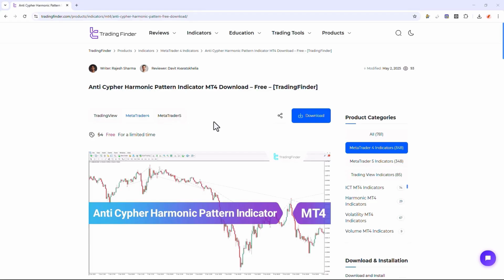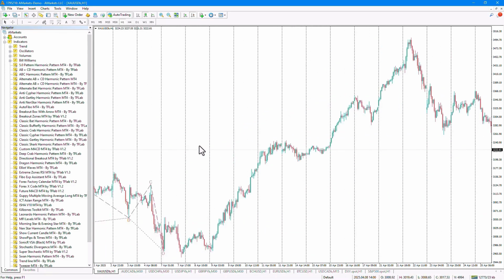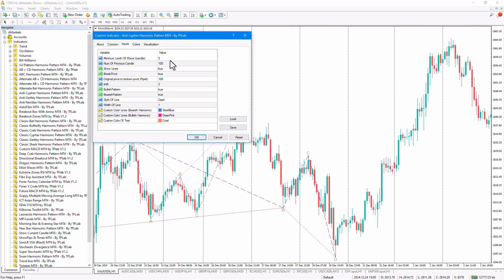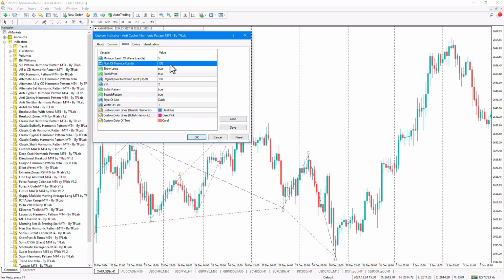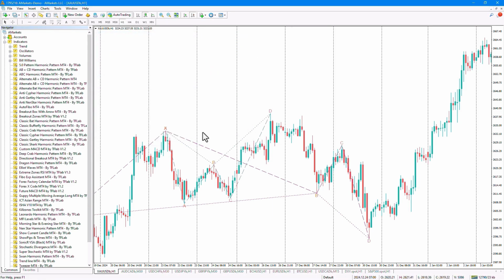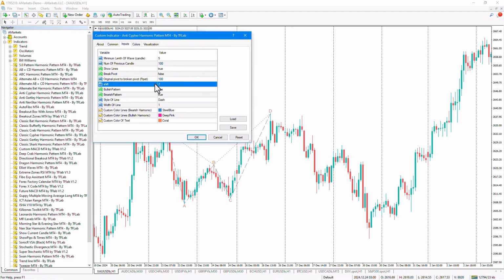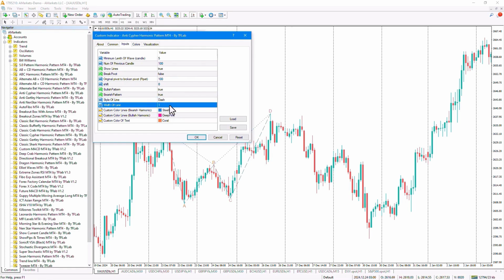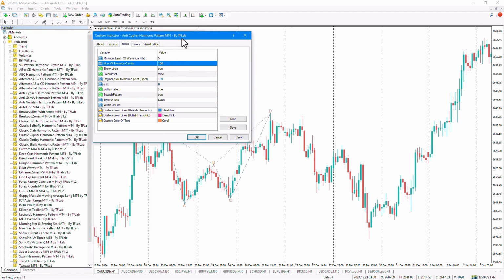🔖 Anti Cypher Harmonic Pattern Indicator MT4/5 Download – Free – [TradingFinder]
💎 This advanced trading tool uses NTT (Non-Linear Time Transformation) techniques to identify Cypher patterns with enhanced accuracy, helping traders spot high-probability reversal zones.

📊 Its smart property detection adapts to different market conditions, making it an essential asset for your MT4/5 platform. Perfect for traders focused on harmonic patterns and advanced technical analysis.

00:00 Intro
00:15 Download Anti Cypher Harmonic Pattern Indicator
00:40 Add indicator to metatrader
01:05 Description about the Indicator
01:20 Setting section of Indicator
03:30 Adjust the shift option
04:35 Bearish and Bullish Harmonic